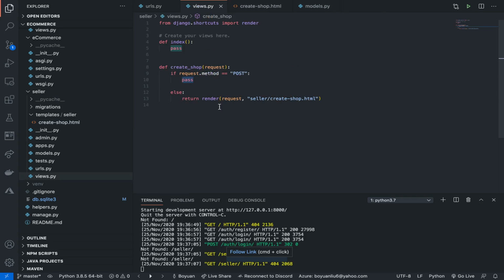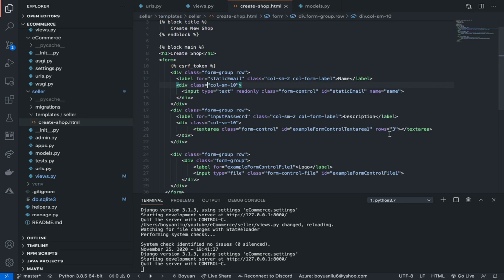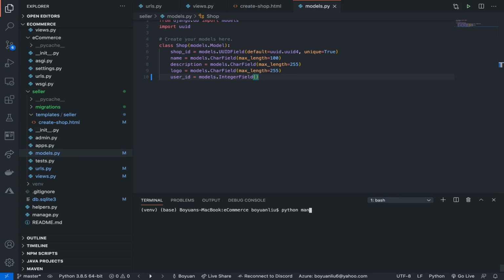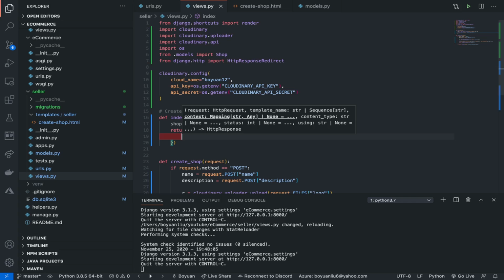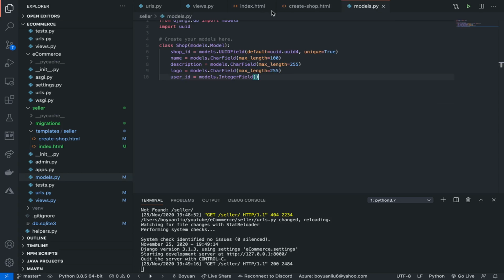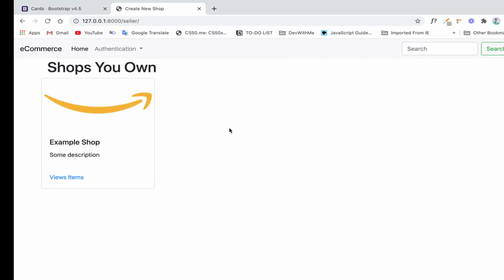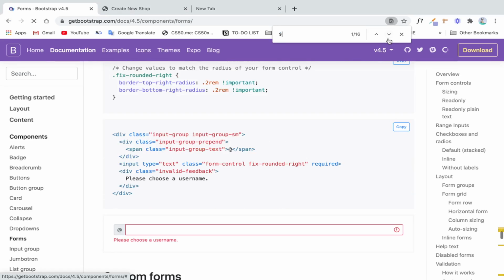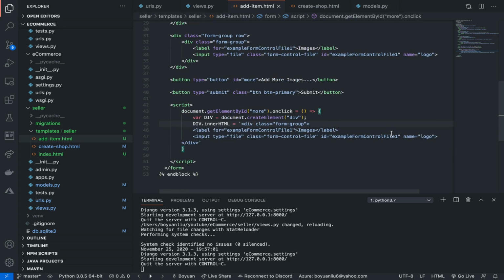Build an eCommerce Site using Django: Seller - Add Merchandise #1 (Part 4)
Hello world, welcome back to another video on build an eCommerce site using Django. In this video, we will finish creating the shop feature and start implement add merchandise within your shop.